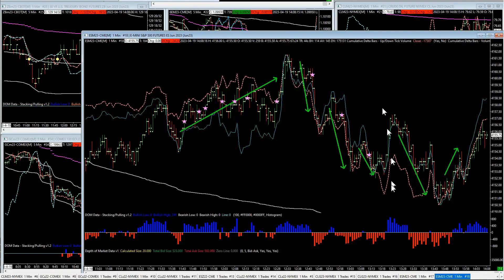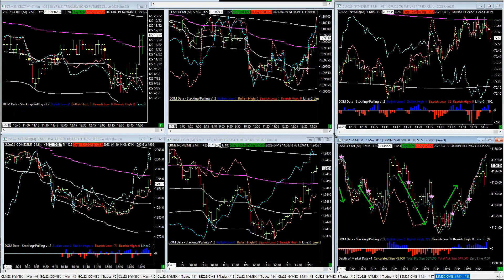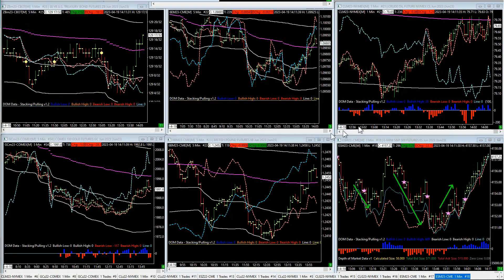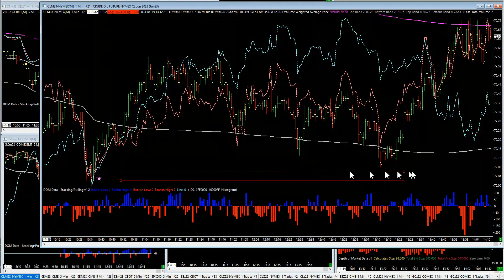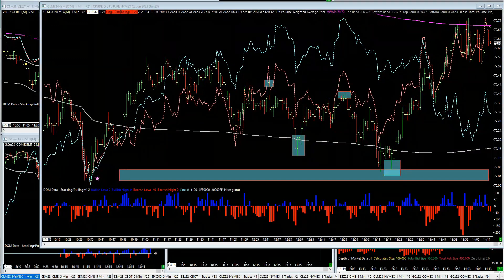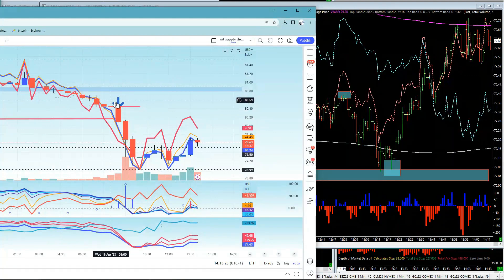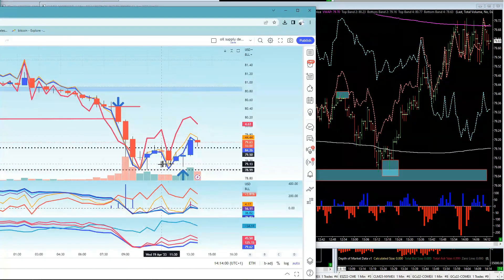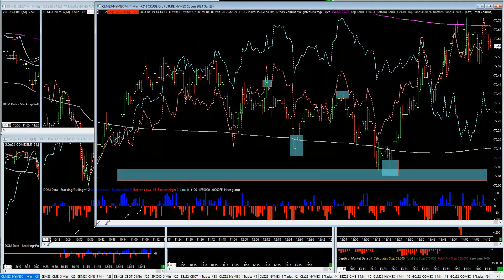High Probability Trade – The Sweep